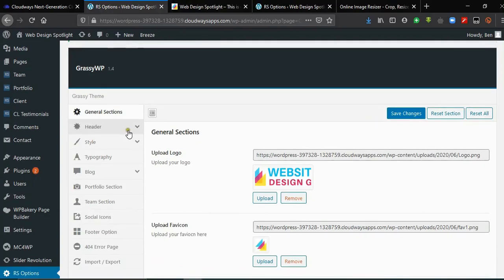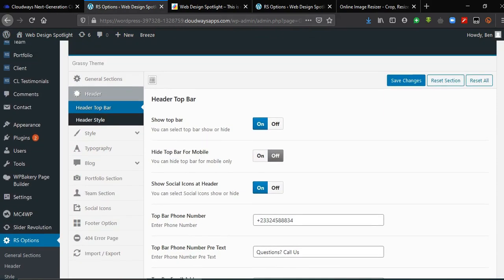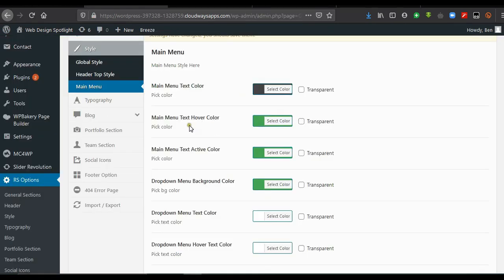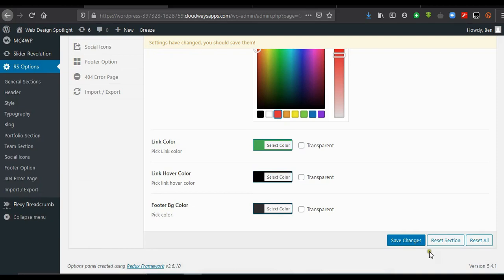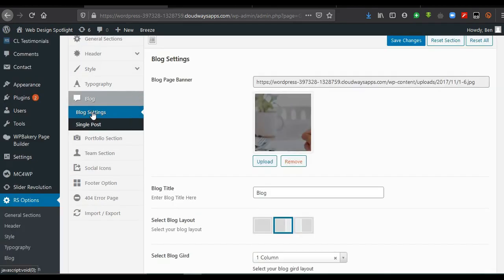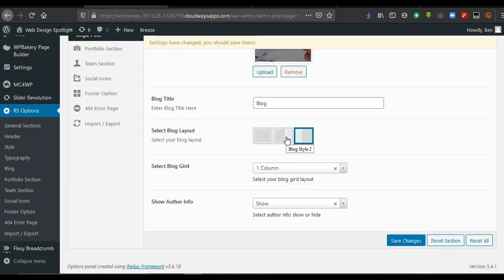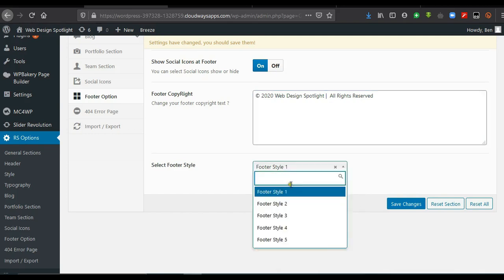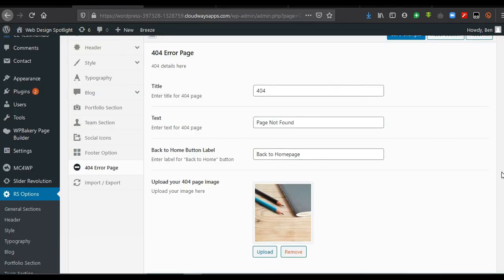How to Customize Headers, Sidebars and Colours in WordPress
Discover how to modify the header information, colours and sidebards of a WordPresss website. This video also explores how to change the footer copyright text and 404 error pages.